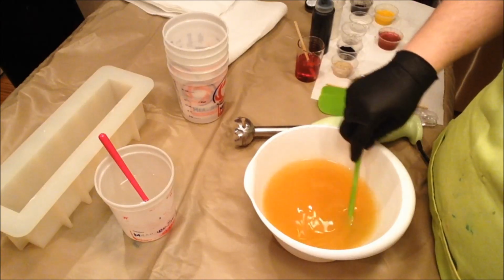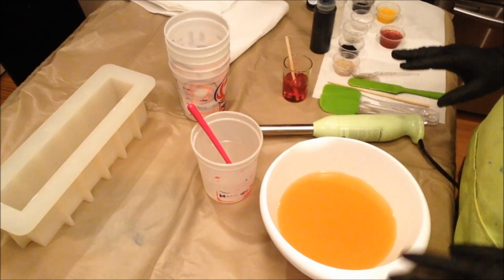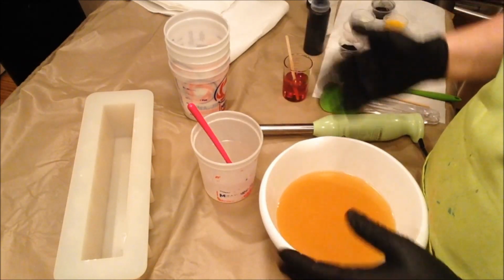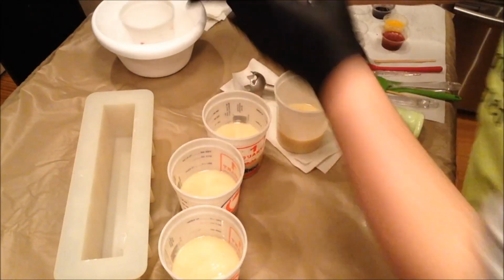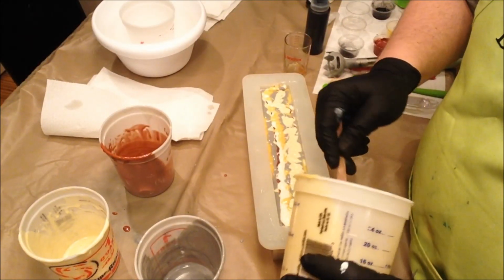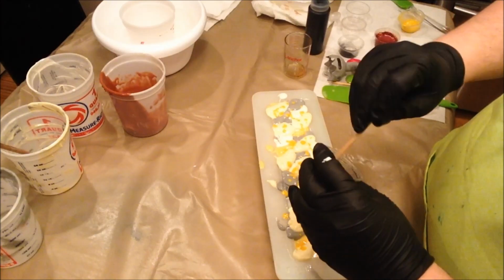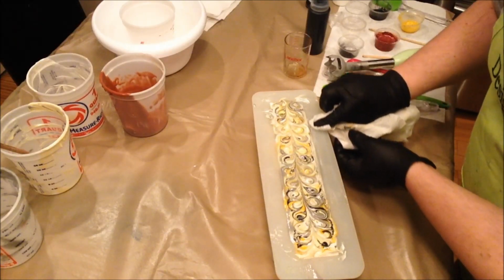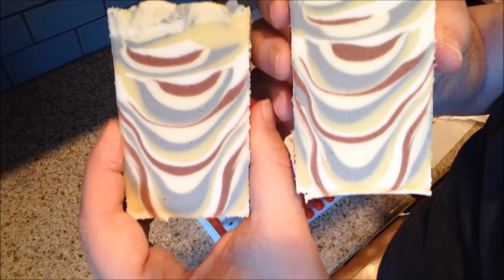Making and Cutting Rare Earth Renewal Soap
A cold process soap with bentonite clay, rhassoul clay, Fuller's Earth, and activated charcoal.